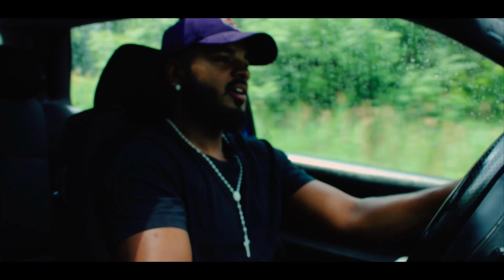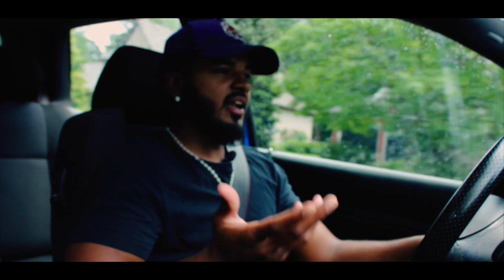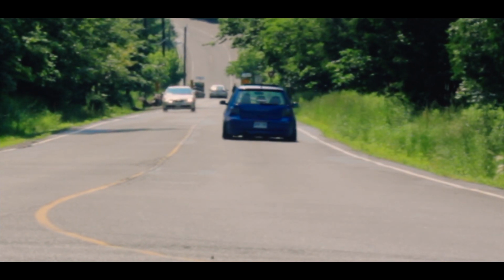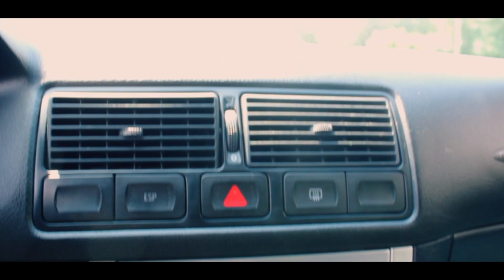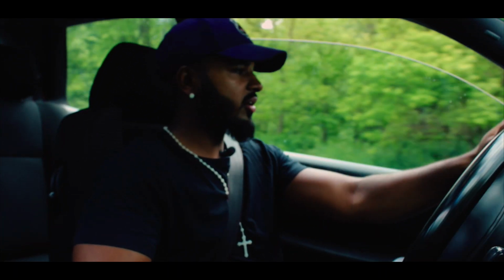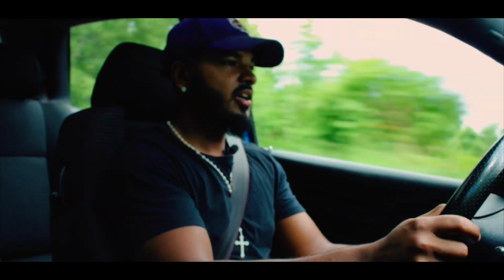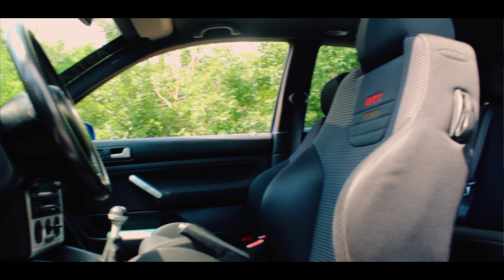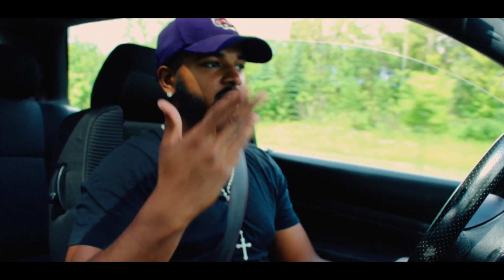Volkswagen Golf GTI 20th Anniversary Edition Review - R32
I've always loved the MK4 Volkswagen Golf. I thought the GTIs were so cool and they had a huge scene in Europe. The 20th Anniversary Edition, the R32 will always be a legend! It made the popular body style extra special and really made a mark on the way the GTI was presented.

This one, however, does have a bunch of bolt-ons and this thing SHOOTS flames!

Get your GTI parts here:
Front Lip
Coilover Suspension
PU Motor Mounts
Fog Lights
Rear Spoiler
Black Housing Headlights
Non-Slip Stainless Steel Pedal Covers
Hood Bra
Euro Mesh Grill

Like the music in my videos?